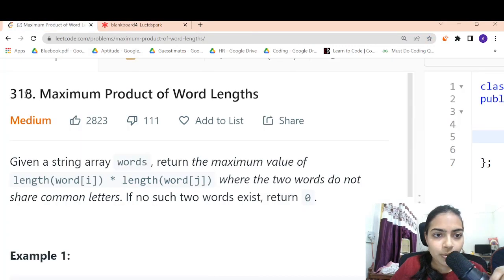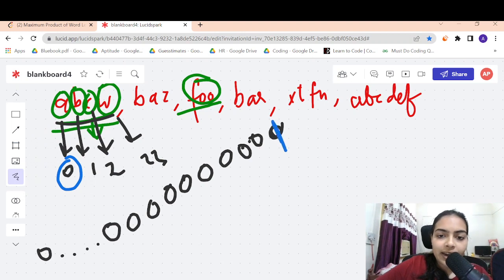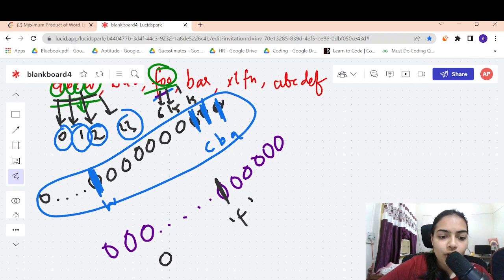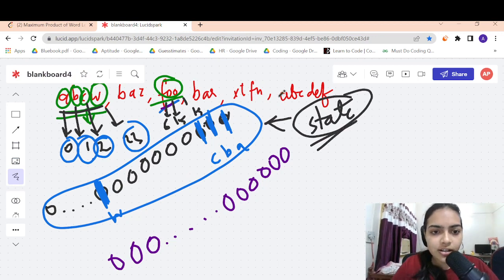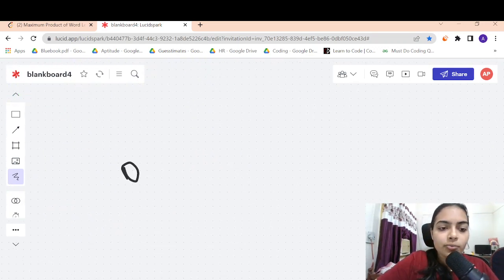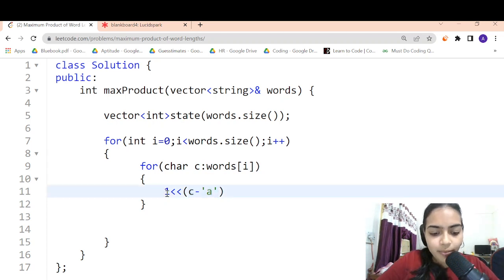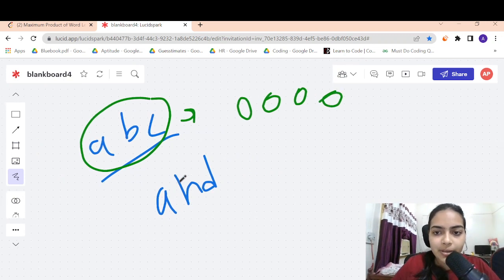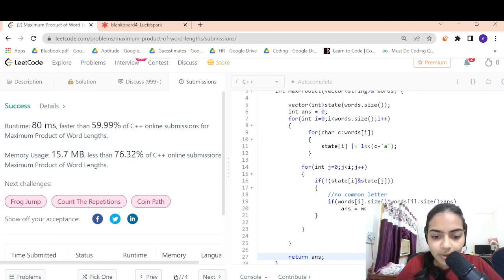Leetcode 318. Maximum Product of Word Lengths